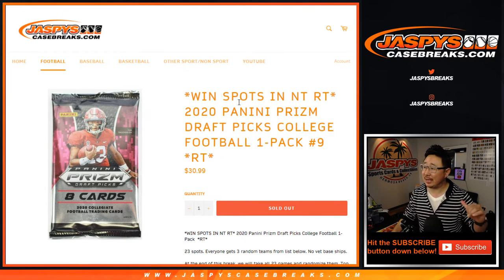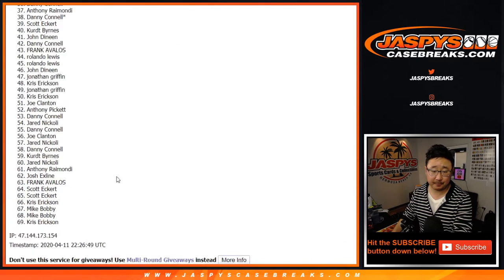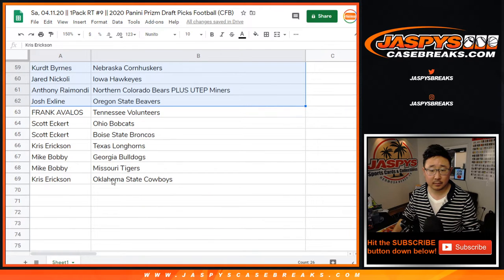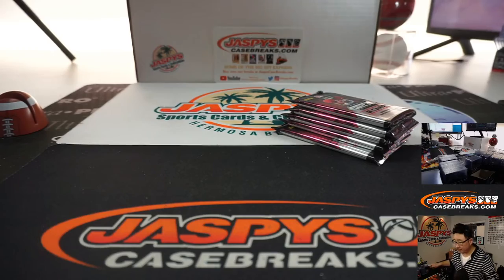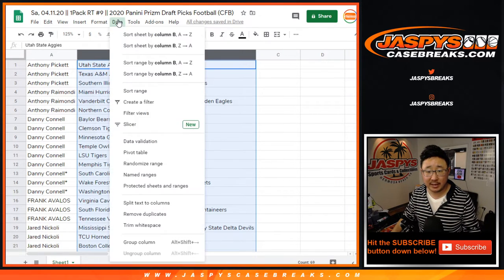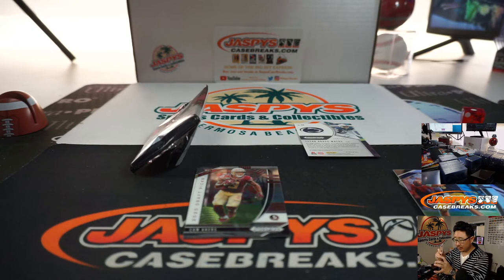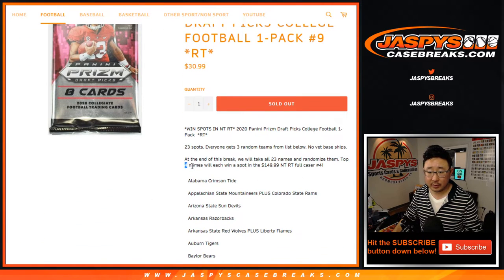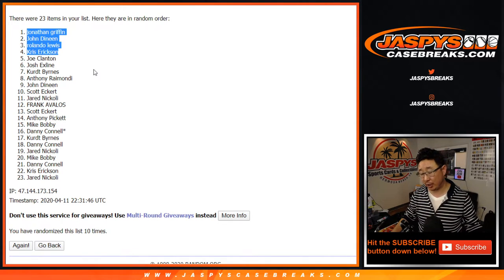Sa, 04.11.20 || 1Pack RT #9 || 2020 Panini Prizm Draft Picks Football (CFB)